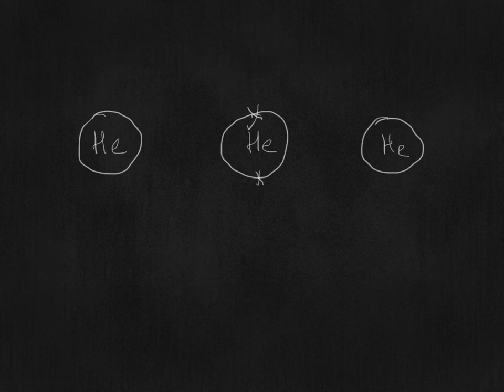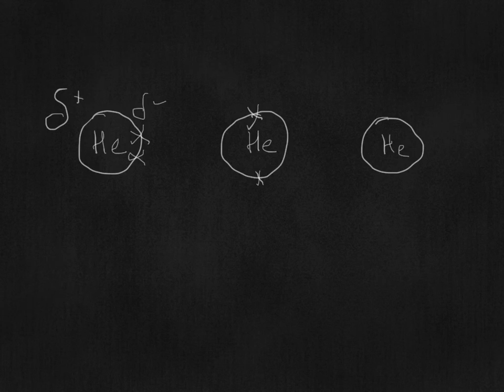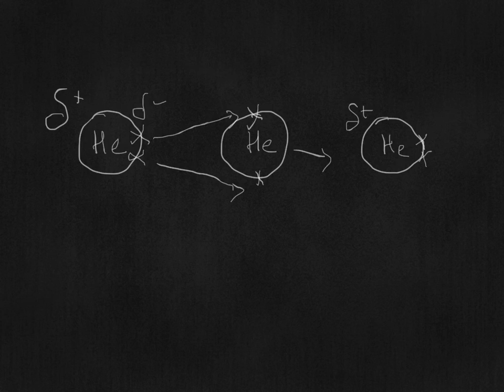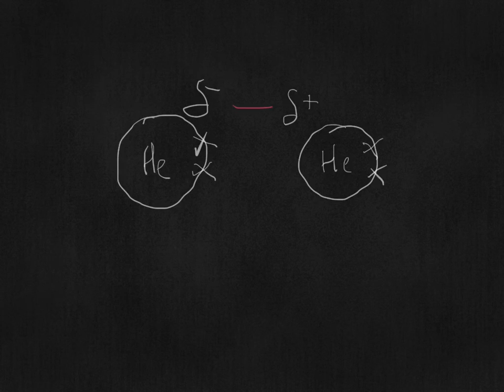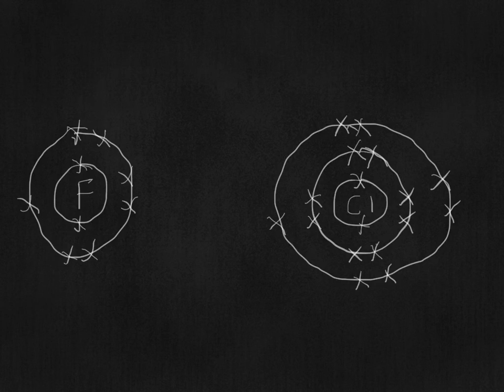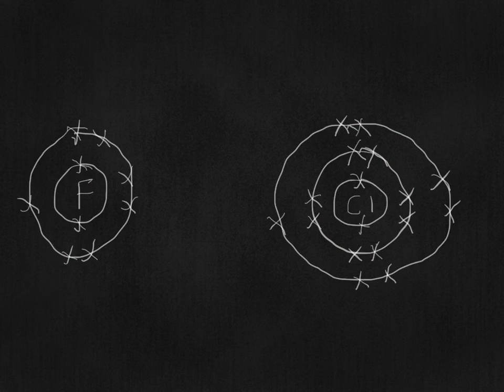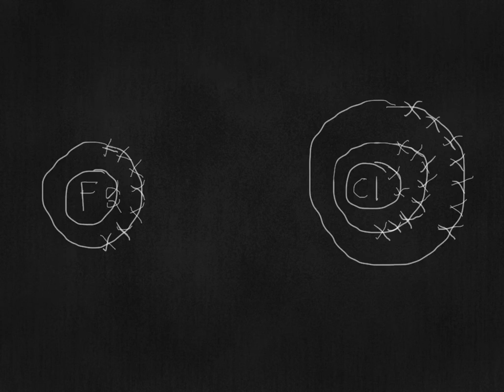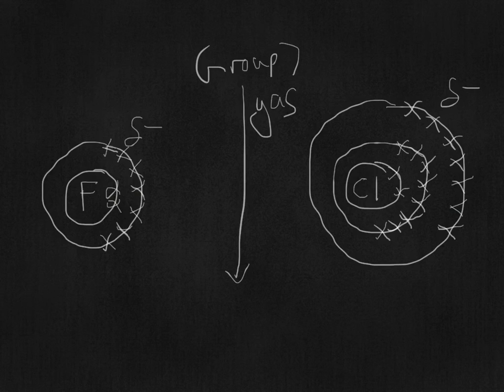Van Der Waals interactions